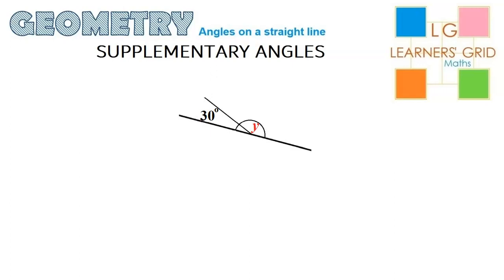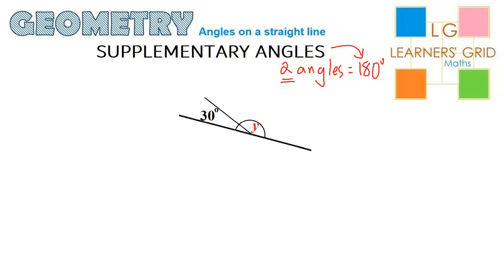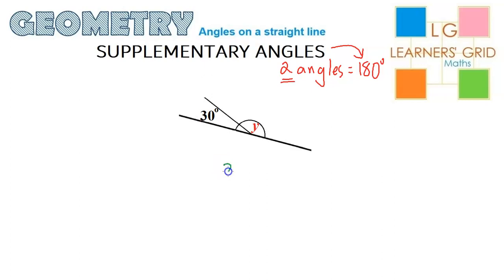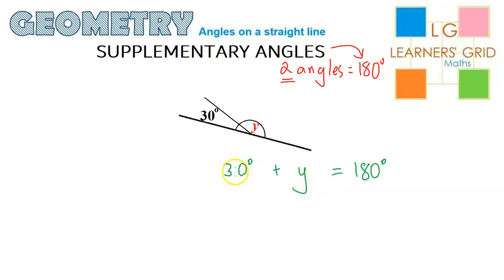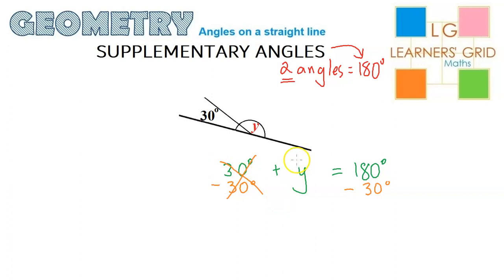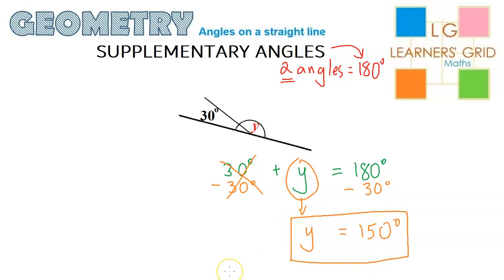ANGLES - Supplementary Angles Tutorial 1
Keeping it simple!  A simple tutorial to show how to calculate missing supplementary angles.  Supplementary angles can be on a straight line, but they don't have to be so!

for more tutorial and worked solutions videos PLUS a range of worksheets.